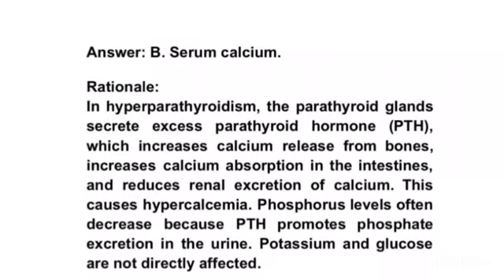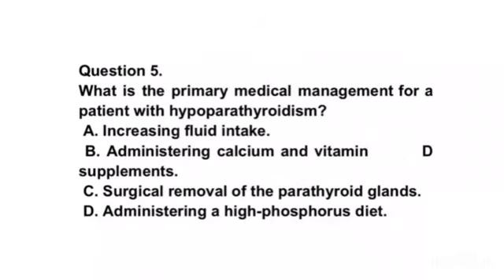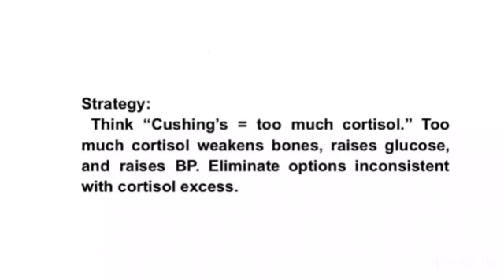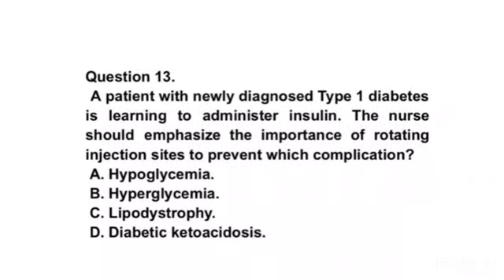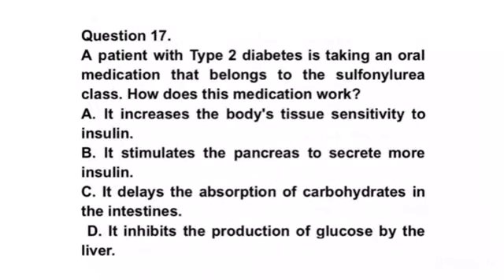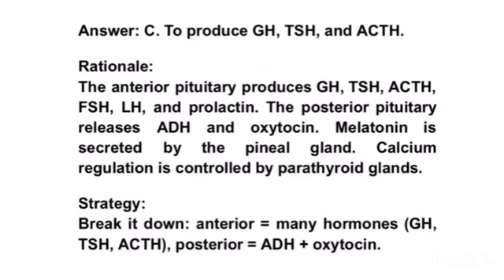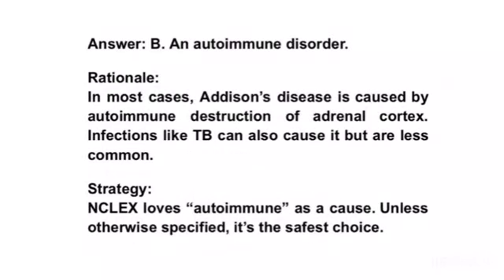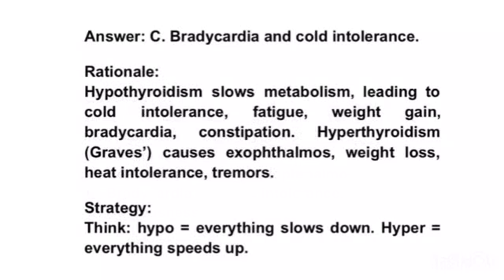Top 30 Nclex questions on Endocrine system | Nclex questions 2025 education study fypシ゚viral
Prepare smarter for your 2025 nursing exams with our Top 50 Nursing MCQs — updated, accurate, and designed to match the latest syllabus. This video covers fundamentals of nursing, medical-surgical care, most especially pharmacology,  and more.